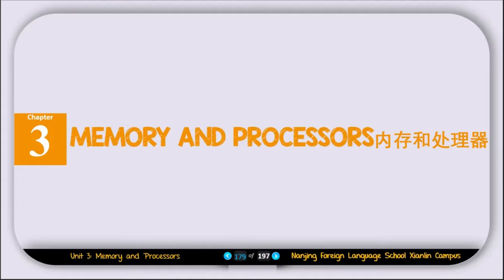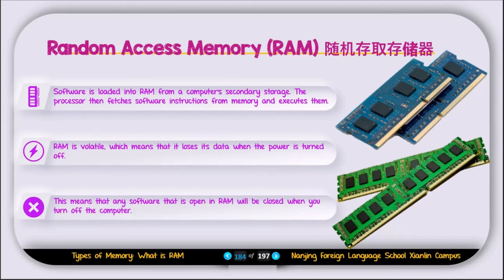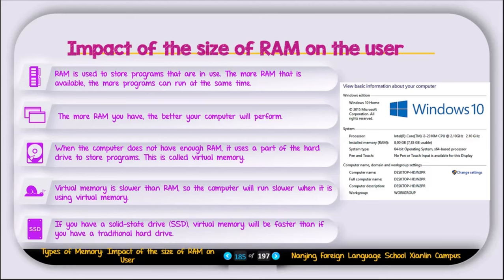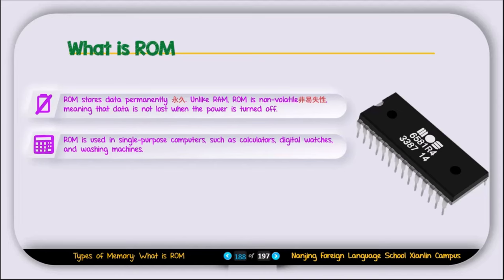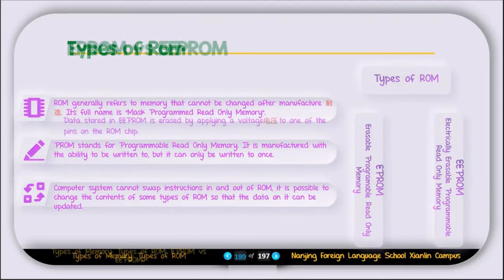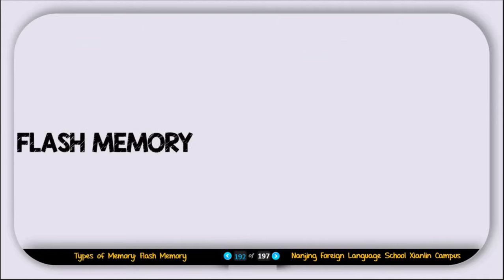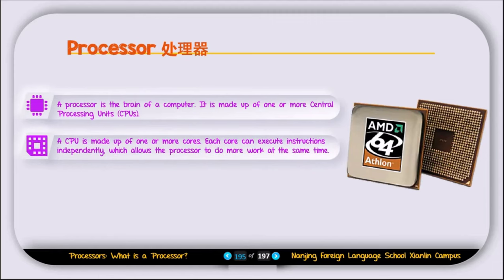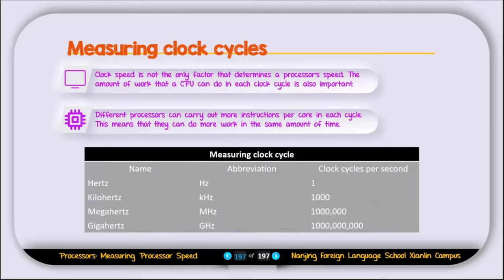Edexcel IGCSE-ICT Chapter 3 Memory and Processor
0:00 Introduction
0:06 Introduction
0:20 What is Memory
0:38 Random Access Memory (RAM)随机存取存储器
0:54 Impact of the size of RAM on the user
2:09 What is ROM
2:35 Types of Rom
3:34 Differences between RAM and ROM
4:07 Flash memory
5:09 Measuring clock cycles